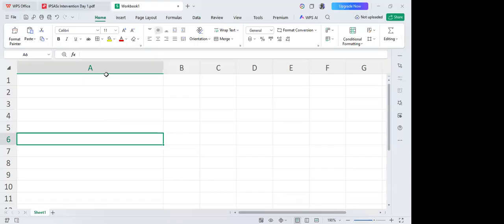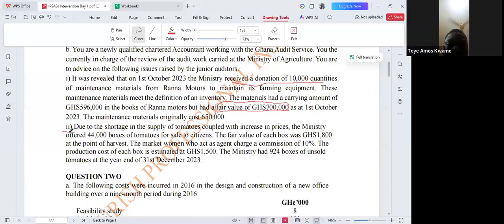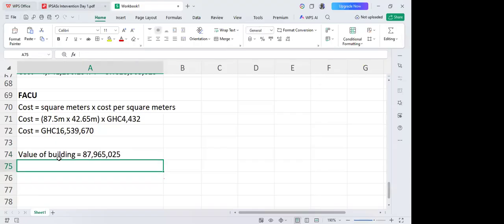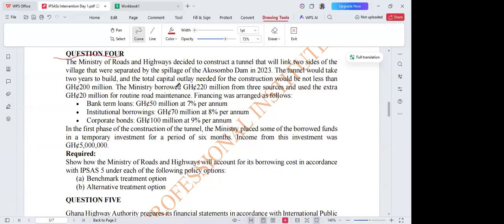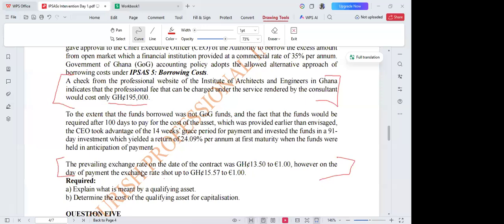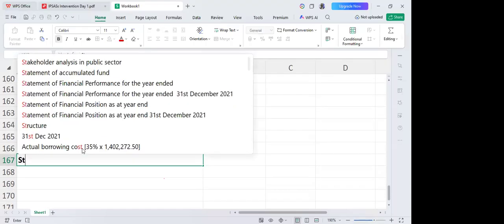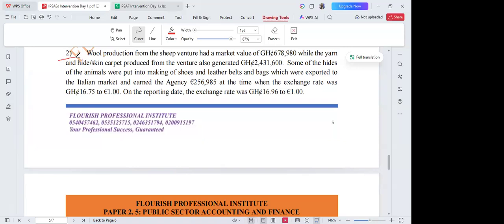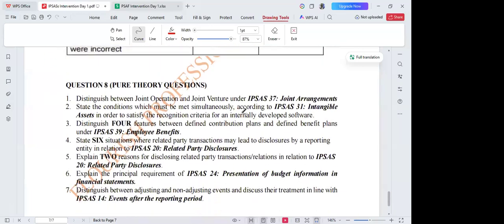PSA INTERVENTION DAY 1 IPSAS